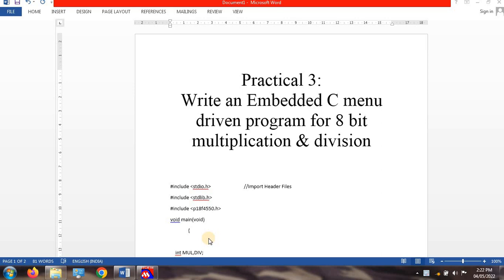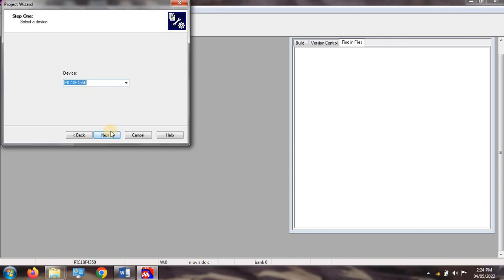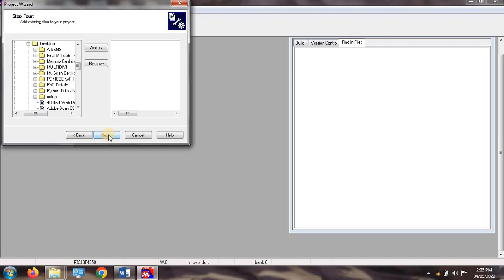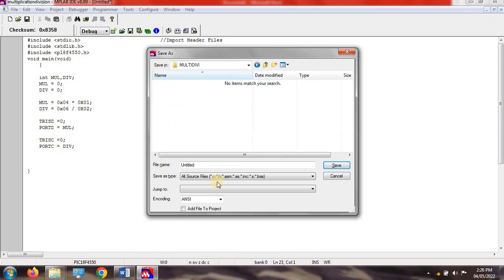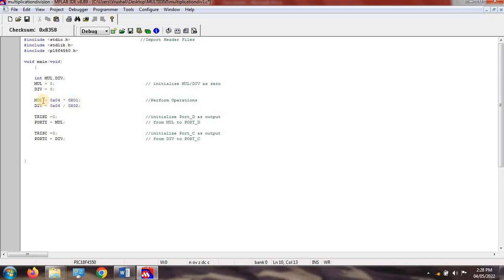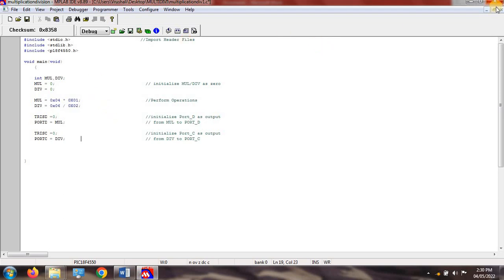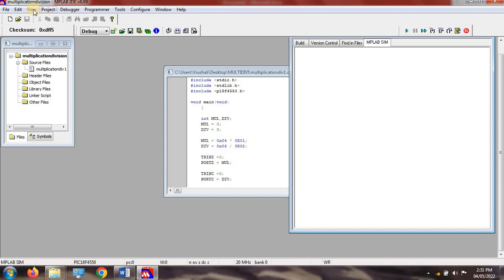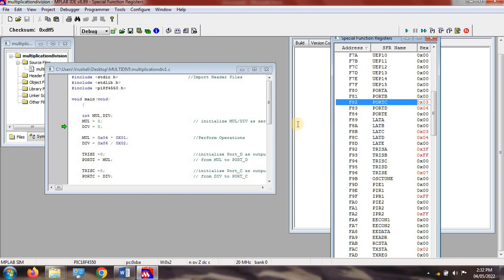Multiplication & Division of Two Numbers in Embedded C | MPLAB IDE | Micro controller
Keep Watching..!
Keep Learning..!

multiplication and division of two numbers in embedded c
processor architecture practical